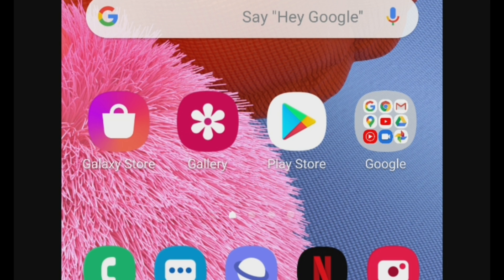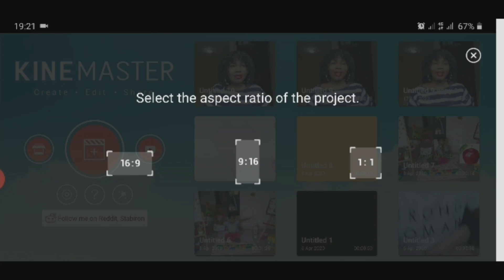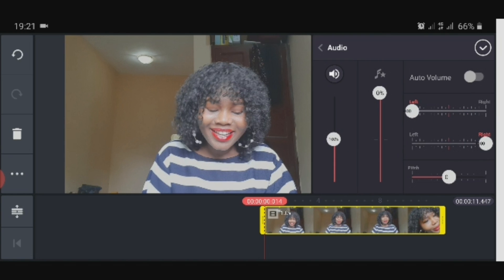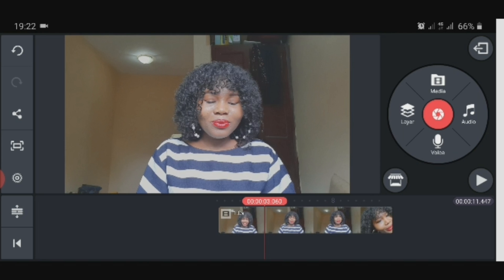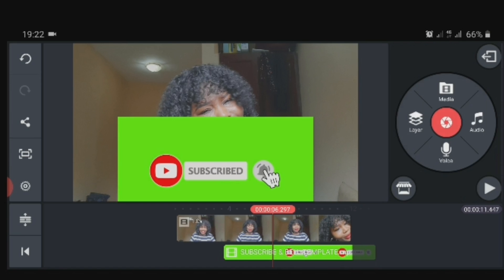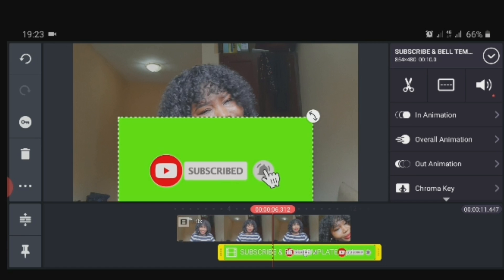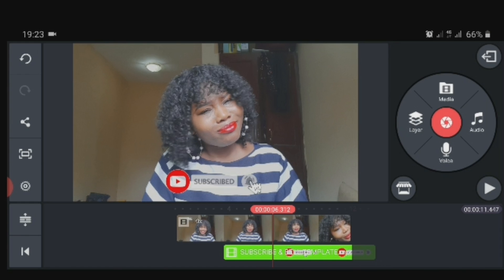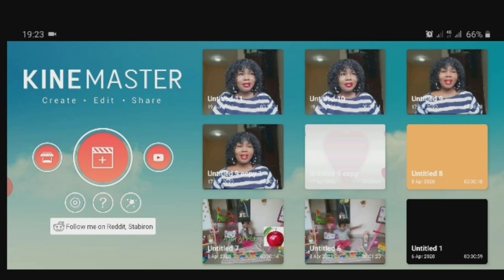HOW TO REMOVE GREEN SCREEN ON KINEMASTER || EASY TUTORIAL.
Hi guys,

In this video, I shared how to to remove green screen on the Kinemaster App.

Kindly share the result you got after this easy tutorial in the comment section.